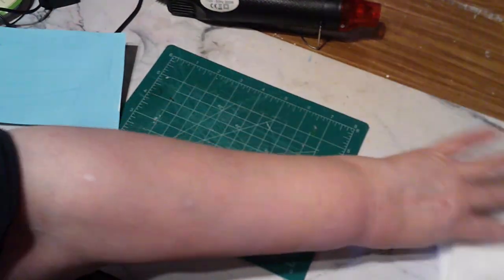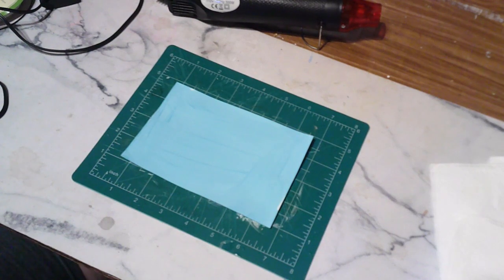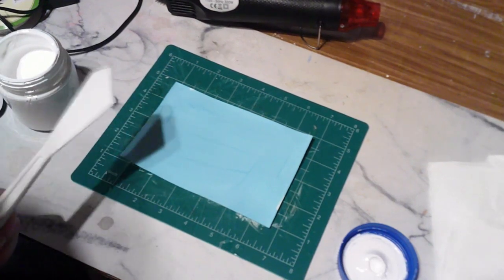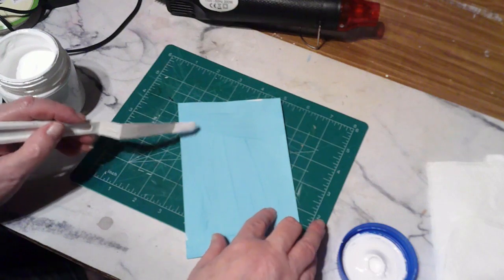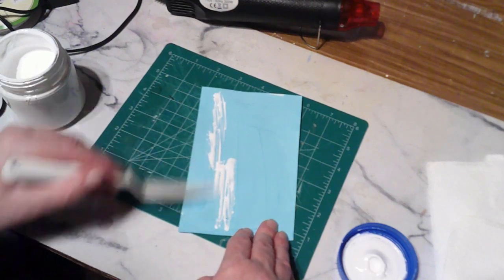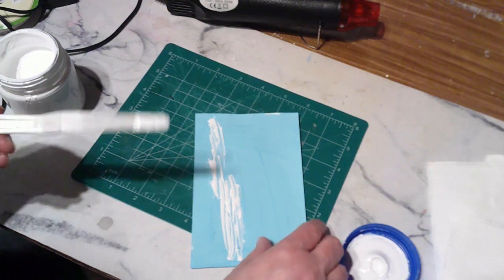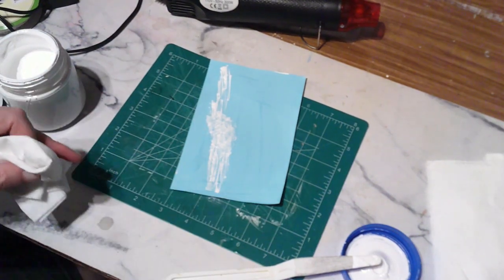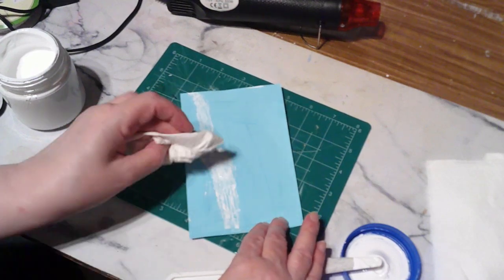ICAD 2023 Day 8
today's card started with blue paint and then white gesso for clouds. then i added lace ribbon, stickers, and butterflies and a sentiment from the mail. the prompts were "butterfly" from Daisy Yellow Art.com icad2023 and the "text from mail" from Nina Fickett